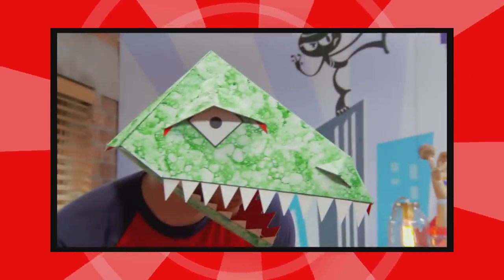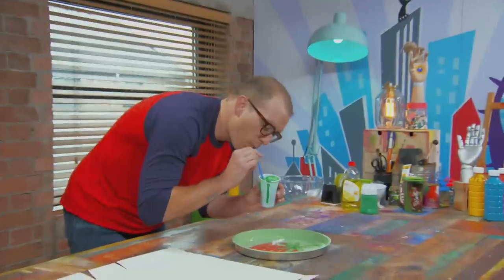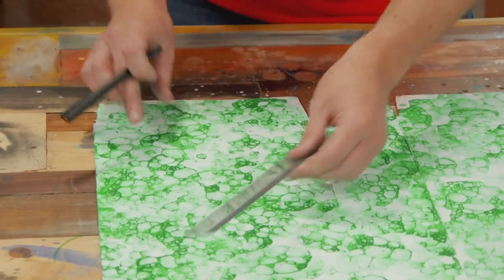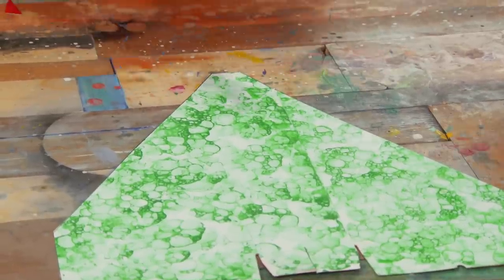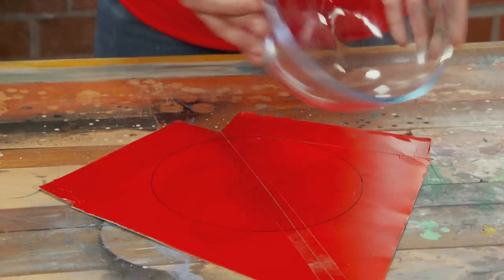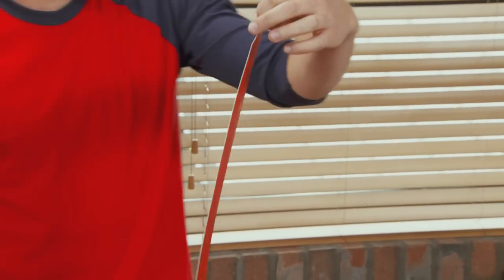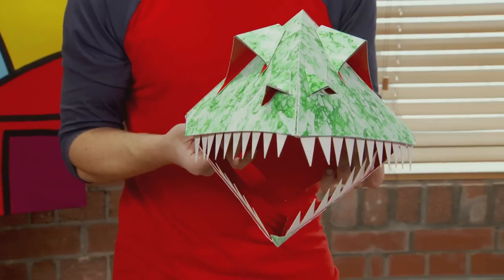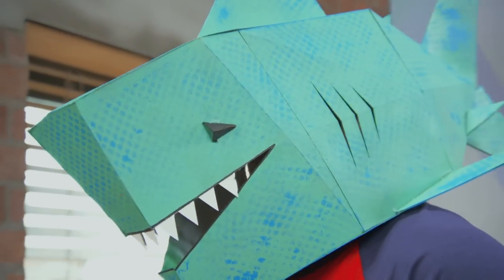How to make a dinosaur mask | CBBC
Learn how to make your very own dinosaur mask from a cereal box!